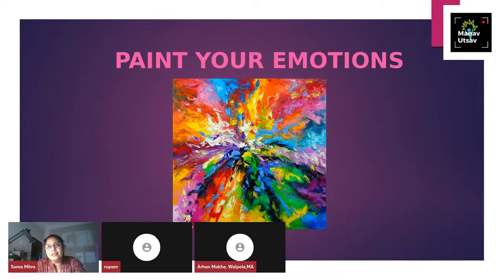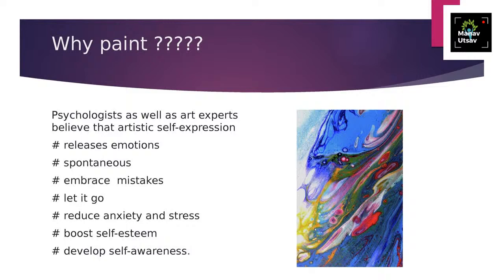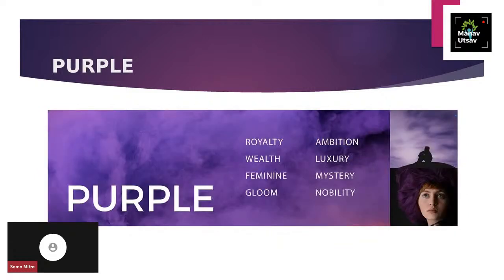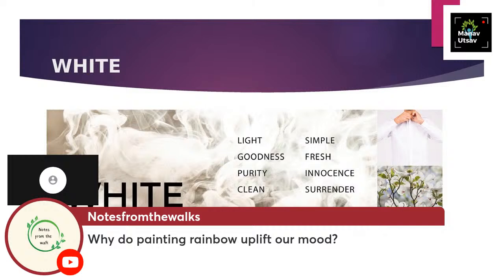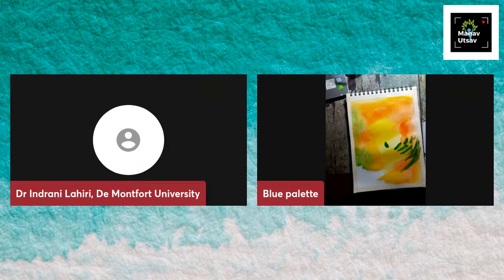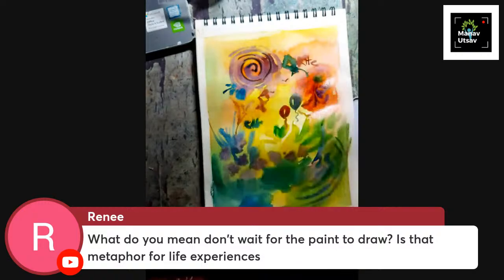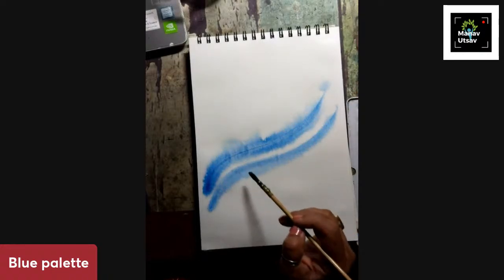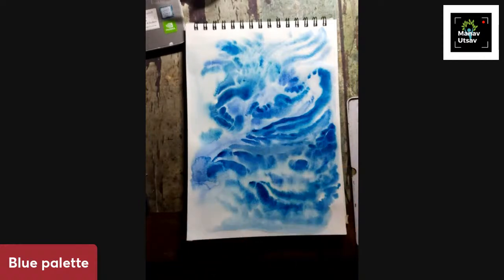Paint your emotions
Workshops on creative arts and resilience will be conducted digitally in collaboration with national and international practitioners and partners. These will be delivered in participation with
 and
South Asian Health Action in Leicester.
Registration is limited to 15 participants per workshop.